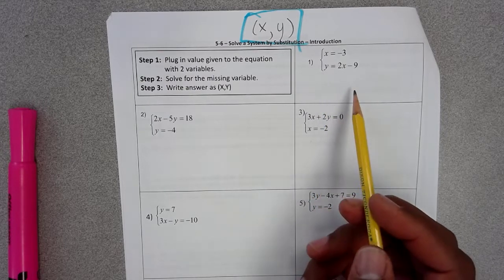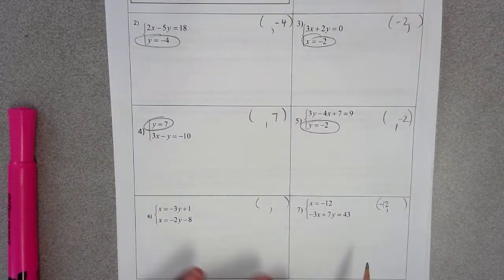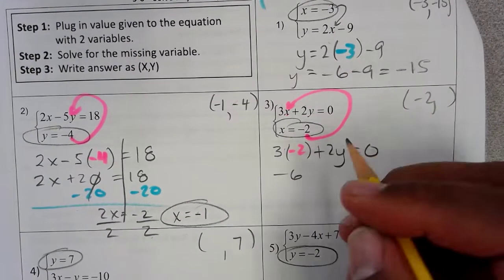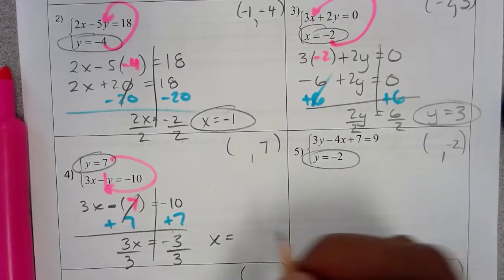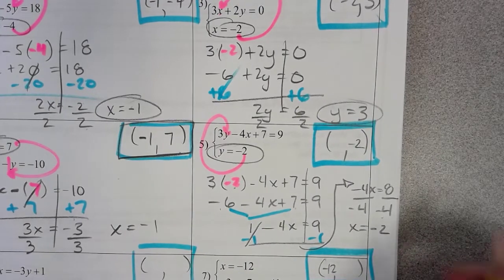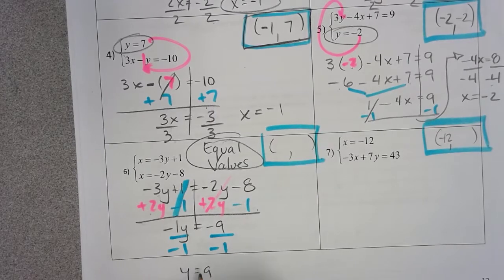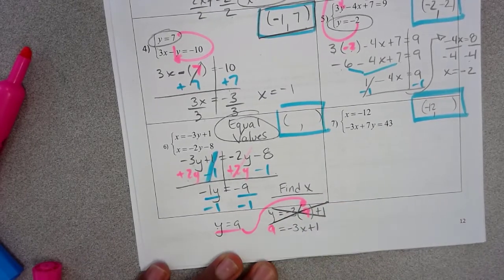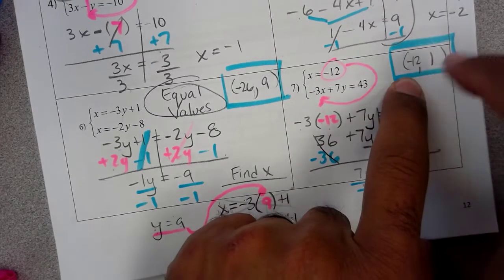5-6 Solve by Substitution Part 1